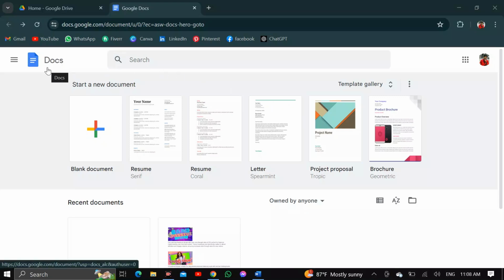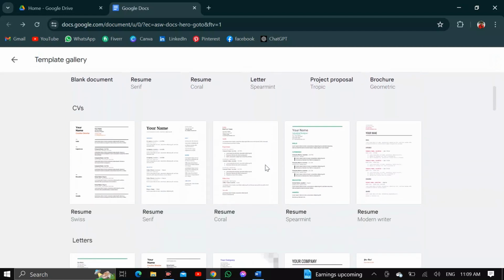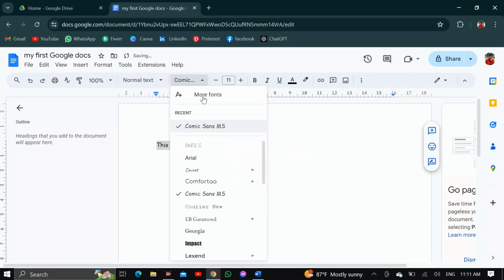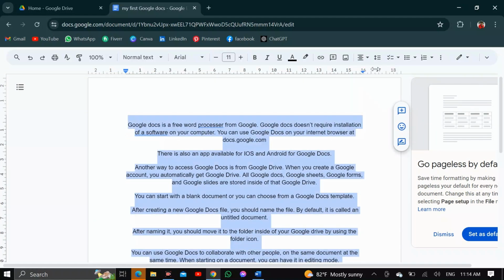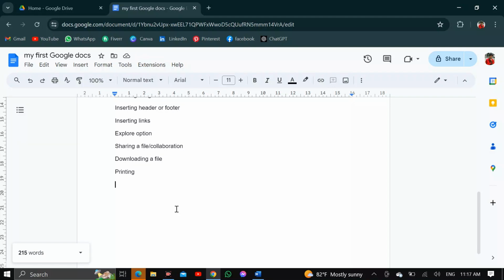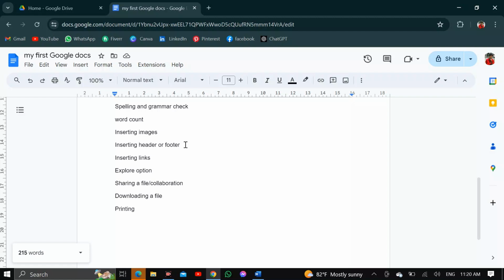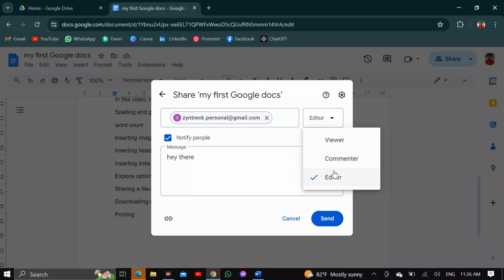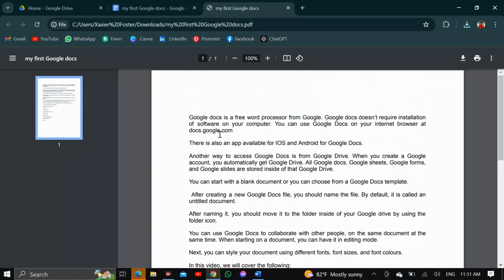How to use Google Docs - Beginner's Guide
In this beginner’s guide to Google Docs, we’ll cover everything you need to know to get started and become proficient in using this powerful online word processor. If you’re new to Google Docs or looking to improve your skills, this video is for you!

Topics Covered:

Introduction to Google Docs: Learn what Google Docs is and how it compares to other word processors like Microsoft Word. Discover how to access Google Docs without needing to download anything.

Accessing Google Docs: Find out how to access Google Docs through docs.google.com and Google Drive. Learn about the different Google applications stored in Google Drive.

Creating and Naming Documents: See how to create a new document, use templates, and name your document for better organization.

Moving Documents to Google Drive: Understand how to move your document to the right place in your Google Drive by creating and organizing folders.

Basic Formatting Options: Explore basic formatting tools such as changing fonts, font sizes, and using bold, italic, and underline. Learn how to change text color, highlight text, and apply different text styles like titles and headings.

Alignment and Spacing: Discover how to align your text (left, center, right, justify) and adjust line spacing. Learn how to add numbered lists and bullet points.

Using Spell Check and Word Count: Learn how to use the spell check feature to correct errors and how to use the word count tool to track your document's length.

Inserting Images and Links: See how to insert images from your computer, the web, Google Drive, and other sources. Learn how to insert and remove links in your document.

Adding Headers and Footers: Find out how to insert headers and footers, customize their format, and add page numbers.

Collaboration and Sharing: Discover how to share your document with others, set permissions (viewer, commenter, editor), and collaborate in real-time.

Downloading Your Document: Learn how to download your document in various formats, including PDF.

By the end of this video, you’ll have a solid understanding of how to use Google Docs efficiently and effectively.